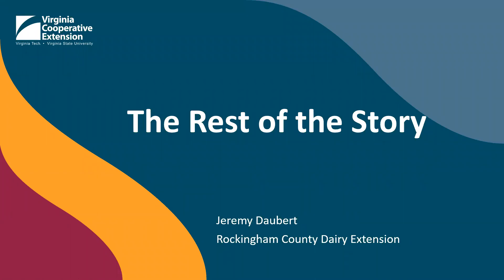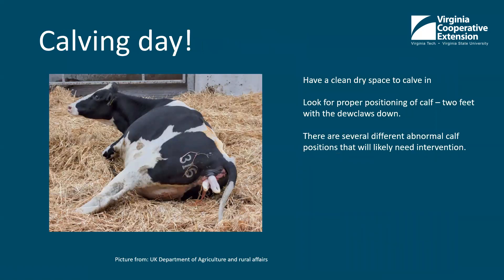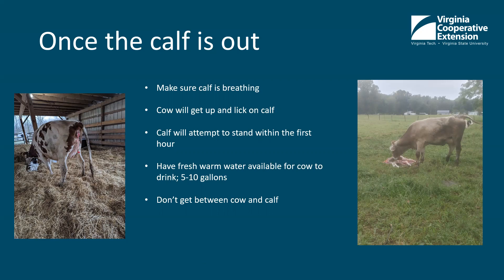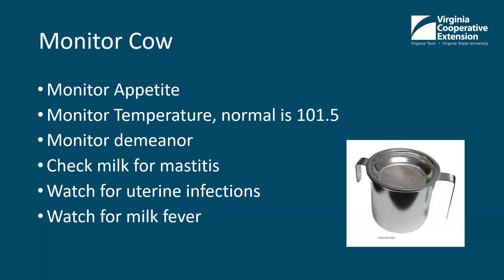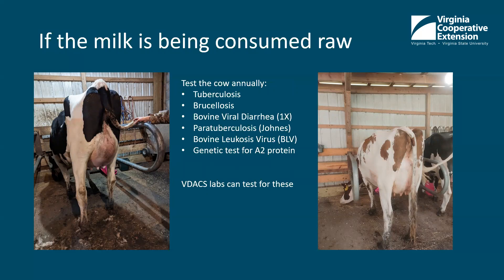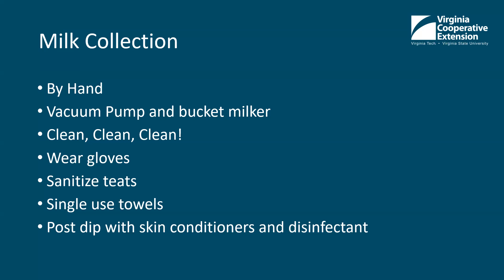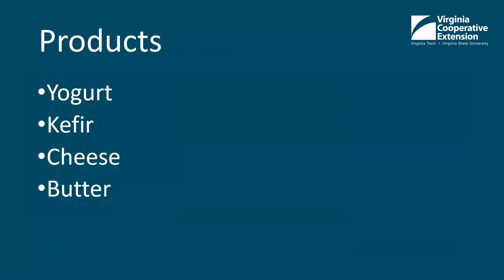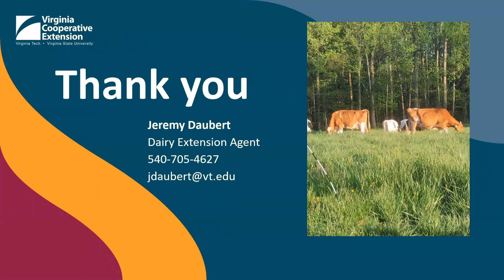Starting a Small Scale Dairy (Part III): The Rest of the Story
Hear from Cynthia Martel, Franklin County VCE Ag Agent, and Jeremy Daubert, Rockingham County VCE Ag Agent on Starting a Small Dairy with Cows or Goats (Part 3 of 3).